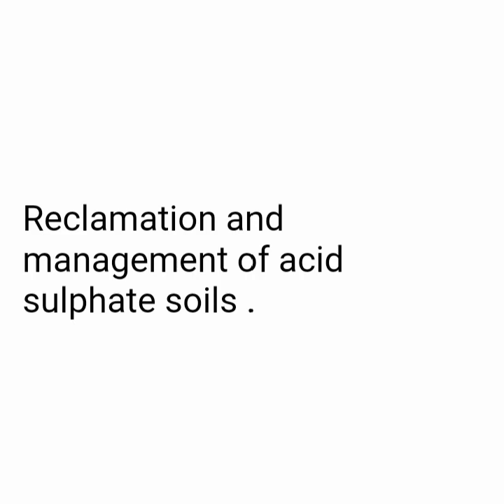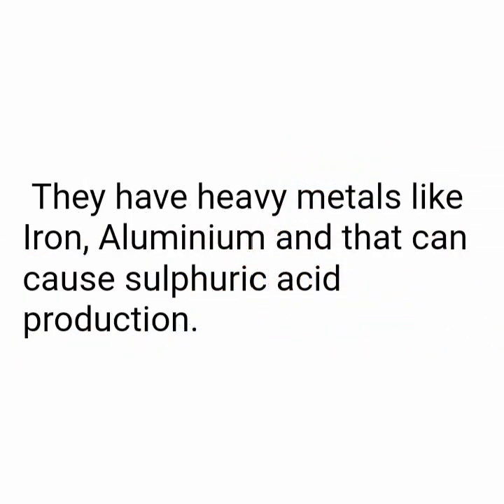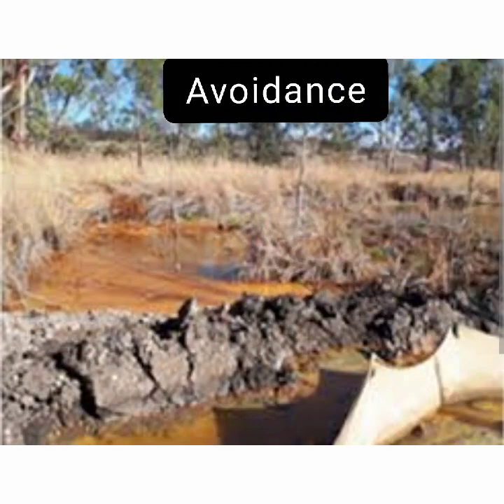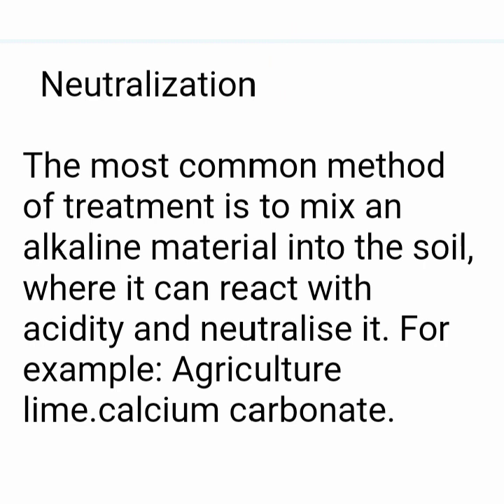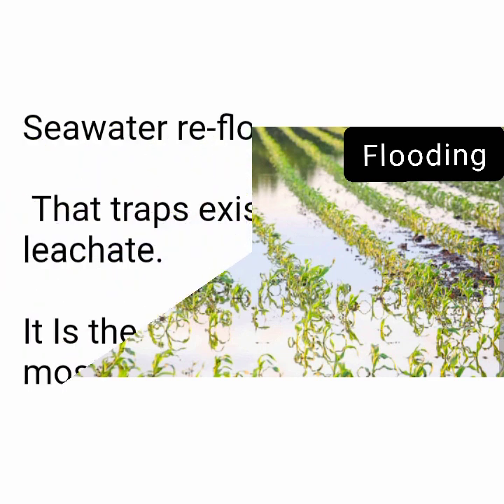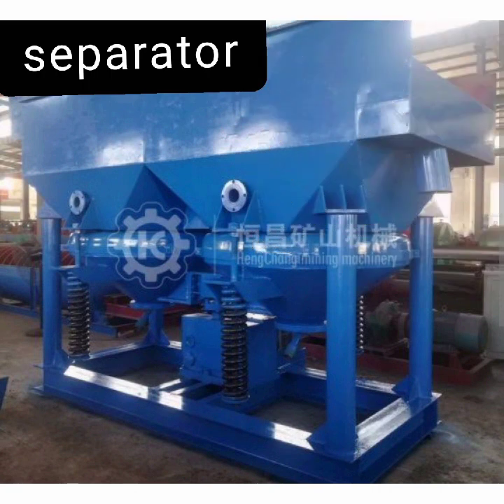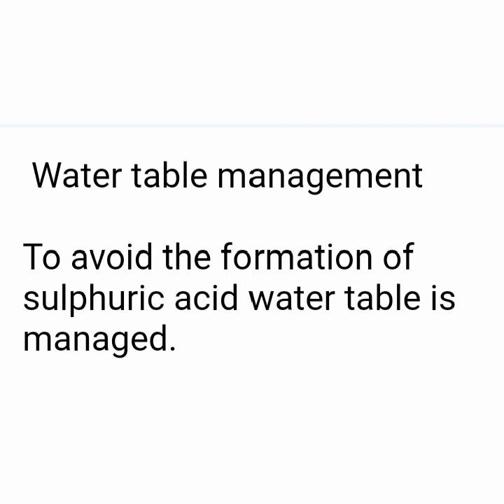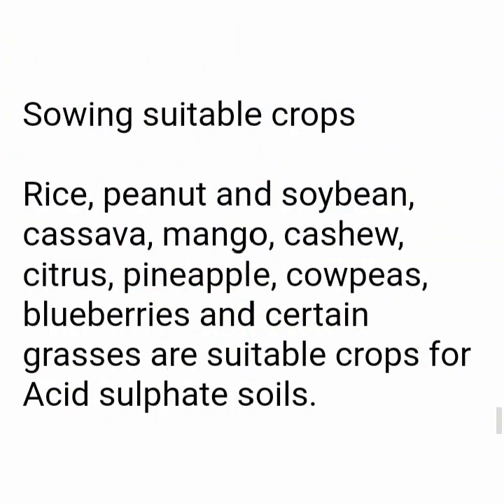Reclamation and management of acid sulphate soils.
Agriculture: Management of Soils.